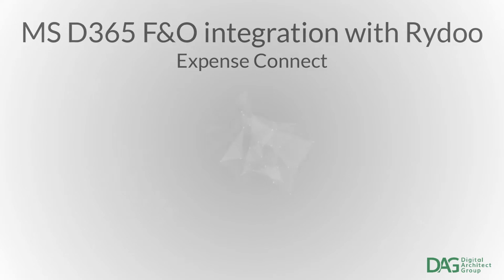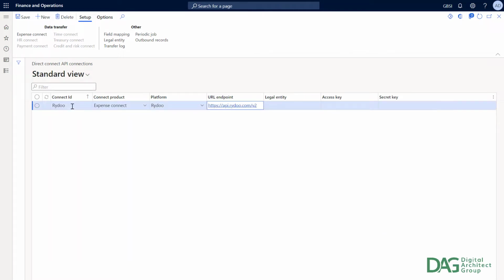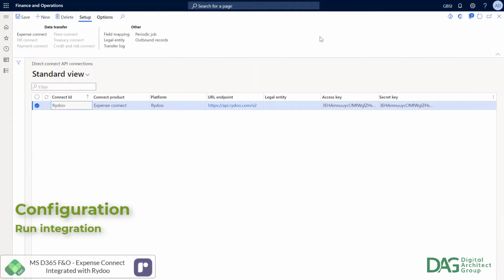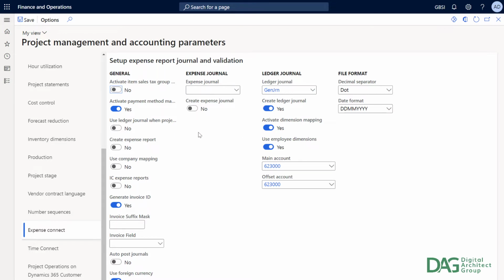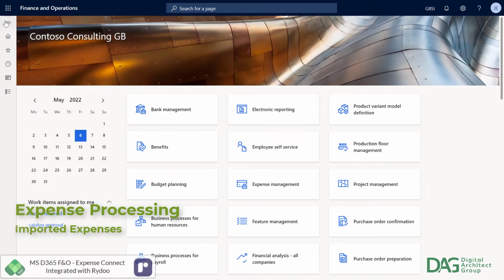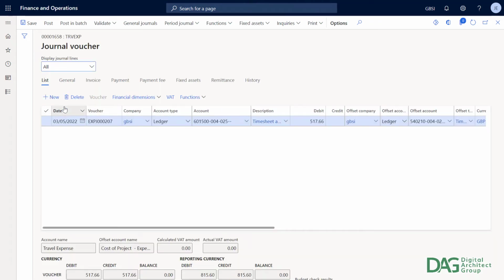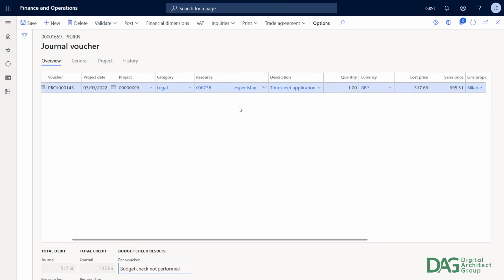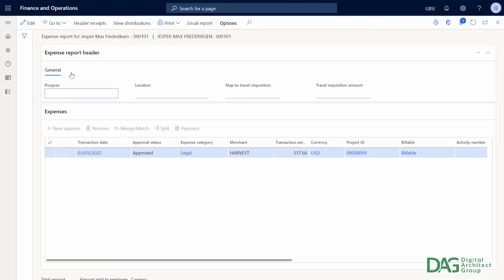Rydoo and MS Dynamics 365 F&O expense integration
Video demonstrating the configuration and processing of expenses between Pleo and Microsoft Dynamics 365 F&O (D365).

The integration uses an add-in called Expense Connect from Digital Architect Group.